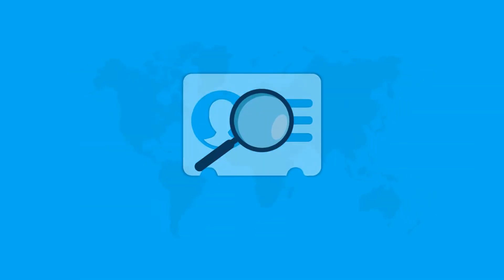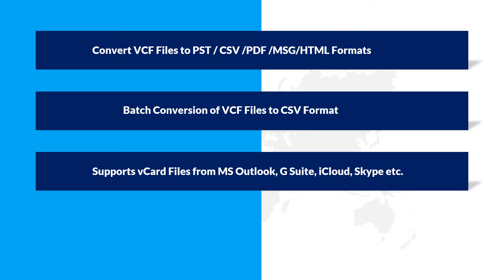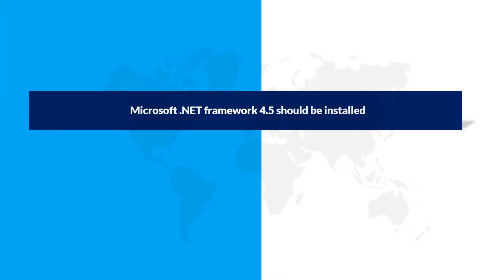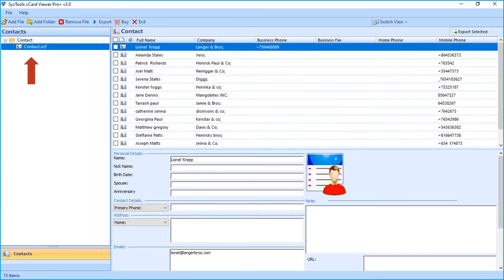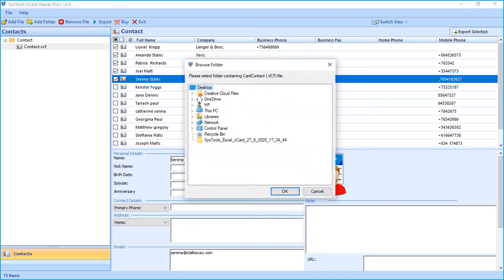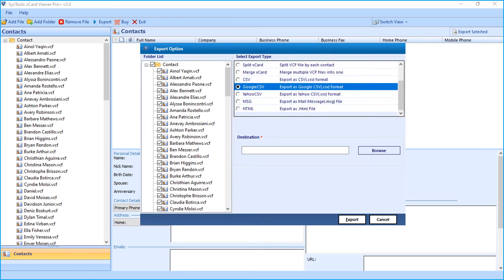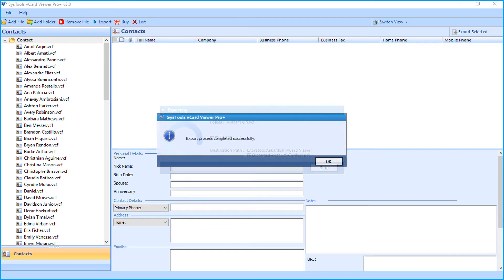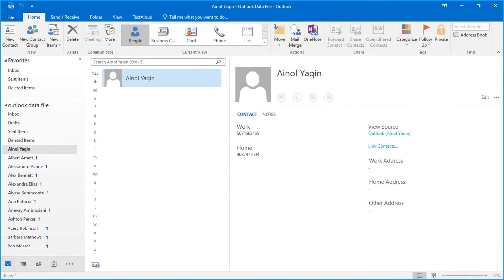How to Convert VCF Files into different file formats | Simple Method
In this video, we introduce you to an advanced application to convert the VCF file into several formats. SysTools vCard Viewer Pro+ is an all-rounder tool that will fulfill all your requirements efficiently. This tool converts VCF files to PST, CSV (Google & Yahoo), PDF, MSG, HTML file formats. Another feature is to split and merge VCF files that divides a big VCF file into individual vCard contacts. It merges multiple VCF files into one single contact file as well. The VCF to CSV converter supports vCard from various platforms such as Gmail, iCloud, G Suite, Skype, iOS, Android, Windows mobile, Whatsapp, Outlook, etc. You can preview all the contact files that are loaded in the tool. In the case of Outlook, you can save the result in an existing PST file, a new PST file, or a default MS Outlook profile. It allows you to export all attributes of the contacts containing complete details. SysTools VCF to PST converter software is compatible with different versions of VCF files such as v2.1, v3.0, v4.0. It supports bulk conversion of contacts with no limitations on the size of the source files. SysTools vCard Viewer Pro+ provides an easy to use interface with an advanced algorithm that keeps the data safe.

Time Stamp
0:25 - Features
0:57 - Pre-Requisites
1:35 - Add File
1:44 - Selected File
1:58 - Selective File Export
2:08 - Remove File
2:14 - Add Folder
2:29 -  Export
2:39 - Select Export Type
3:01- Browse
3:13 - Export
3:24 - Export Report
3:41 - Output File & Export Report CSV
3:53 - Imported Output File